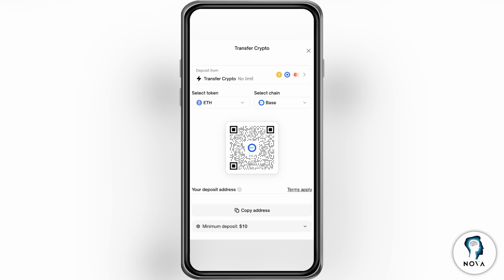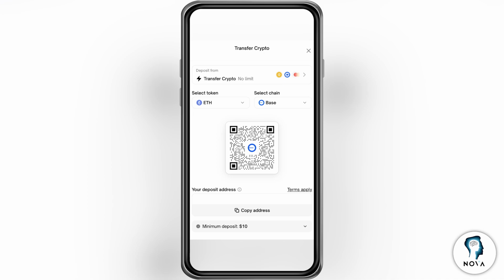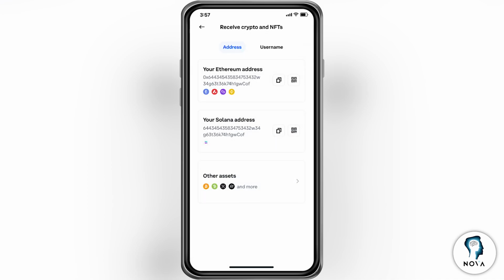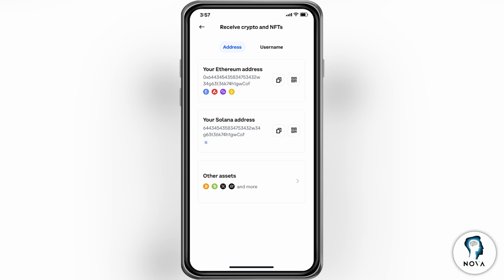How to Transfer Money to Polymarket (2026 Updated Way)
How to transfer money to Polymarket using supported deposit methods. This tutorial explains required wallets, networks, fees, and how Polymarket funding works. You’ll also learn how to fix failed or pending transfers. Use this guide to fund your Polymarket account safely.